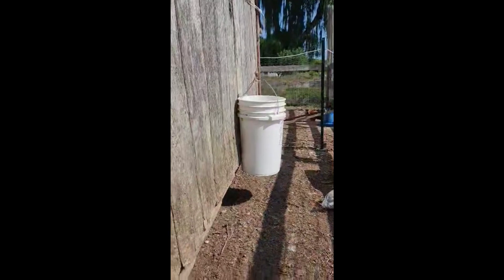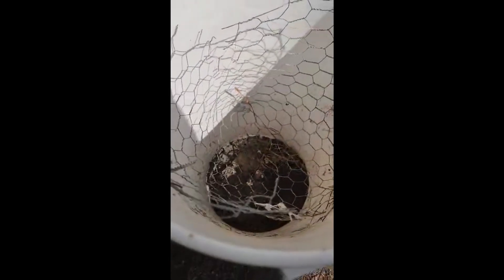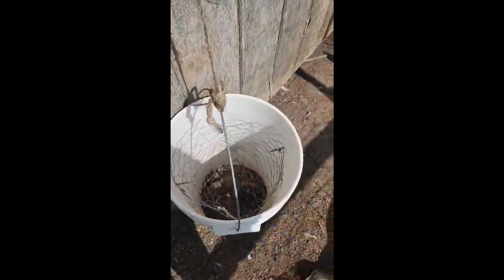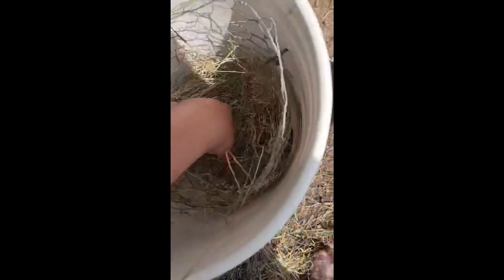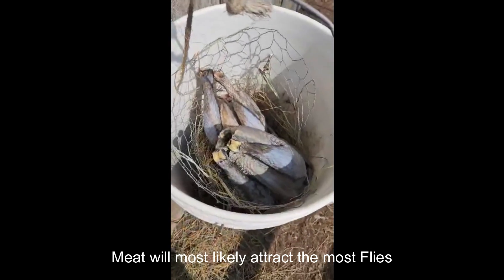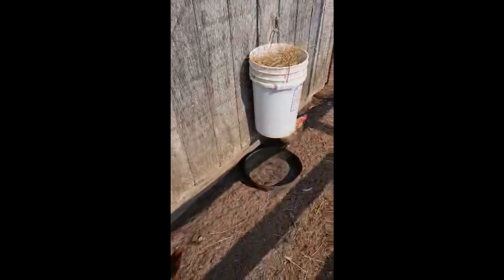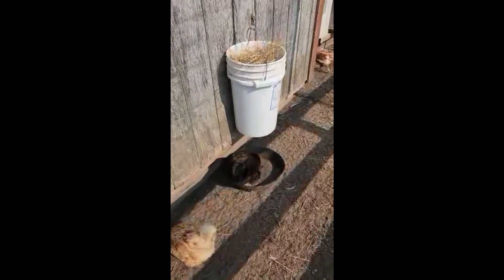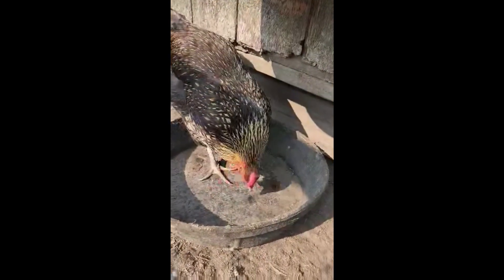Frahm Farm Free/Cheap Protein Boredom Buster for your chickens! Maggot Bucket 101 🪰 🍖 🐔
I've made a quick video on a Maggot Bucket that is cheap and easy to make. This is a great source of protein for your chickens and a Boredom Buster that will keep them occupied instead of picking on each other!